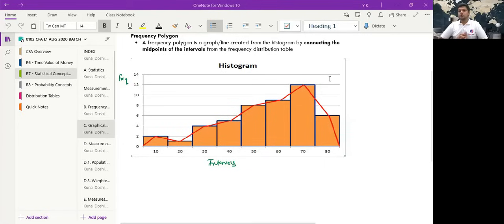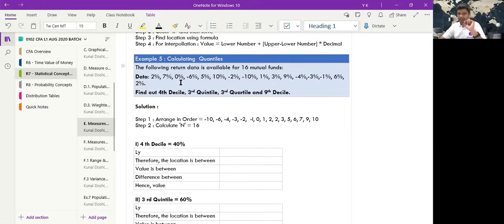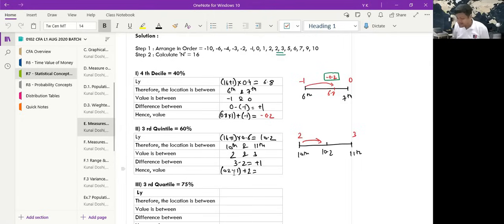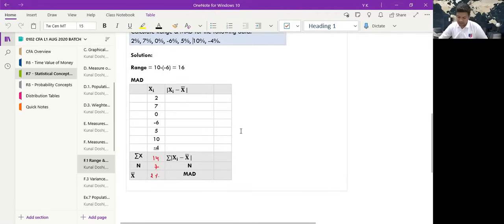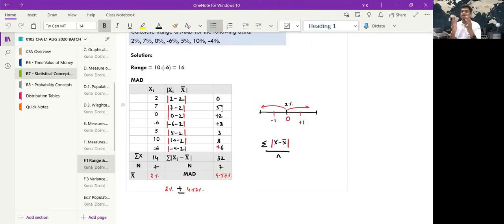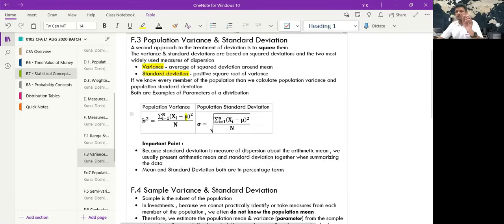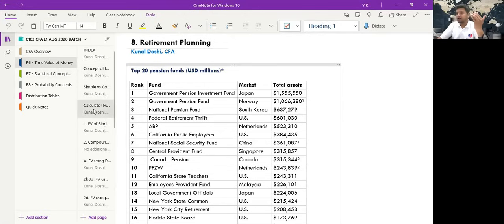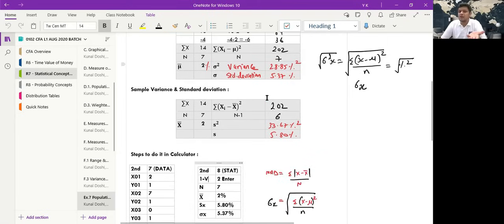Quantitative Methods R2 - Statistical Concepts & Market Returns - Part 3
Background:
2 years back, on the occasion of my Daughter's birthday, I launched CA Final Course Free on my channel and everyone gave a positive response which motivated me to come up with the idea to launch one of my past courses free on my channel and I made it a task to launch one course every alternate year or perhaps every year.

The purpose of this uploading is:
 1. It's my old recording (let me get it straight) so it is better to upload it instead of keeping it in a hard disk
 2. Those who wish to learn by doing self-study but might need some help or concept clarity can use this and I know it really matters for many who cannot afford or have no time to join a paid class.
 3. For Those who wish to join my class, it’s a kind of demo as to how my online class sessions are and of course, you can make a call about buying my recordings or joining a live batch.
 4. My personal goal is that in the next few years, I wish to upload the latest recordings of around 8-10 courses free on my channel and I'm working on it.

Reach out:
You can also post your comments and feedback about how you find the lectures, were useful or not.
You can give me your suggestions in the comment box I will be really glad to improvise myself.